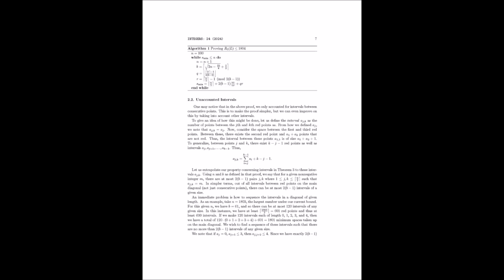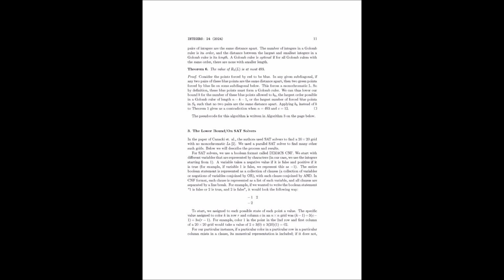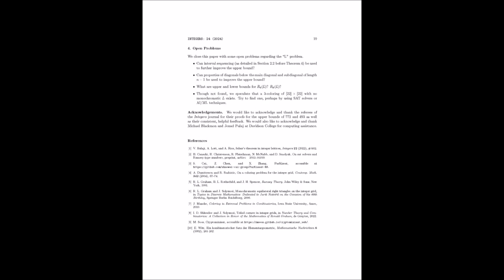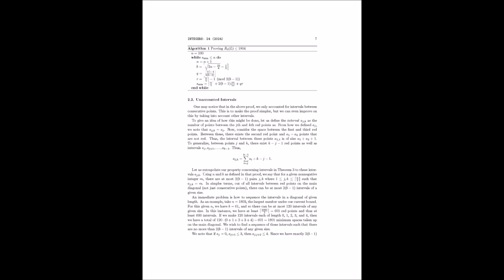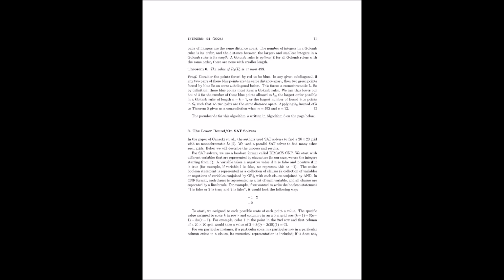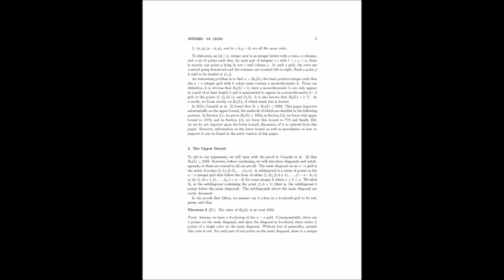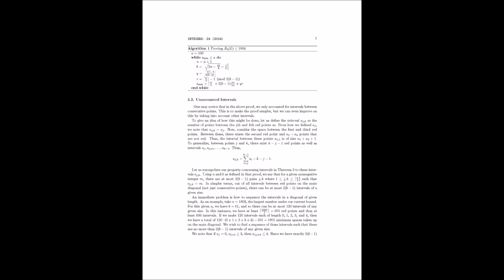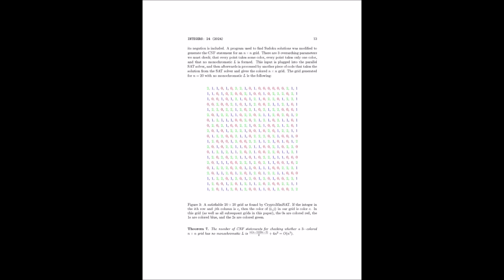Ramsey Theory on the Integer Grid: The "L" Problem 2502 05162v1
Subjects: Combinatorics (math.CO)

Okay, here is a detailed briefing document summarizing the provided source on Ramsey Theory and the "L" problem by Isaac Mammel, William Smith,  Carl Yerger

Briefing Document: Ramsey Theory on the Integer Grid - The "L" Problem

1. Introduction

This paper explores a Ramsey-type problem on the integer grid, specifically focusing on the existence of monochromatic "L" shapes within a colored grid. The central question revolves around determining the smallest integer n (denoted as Rk(L)), such that any k-coloring of an n x n grid will necessarily contain a monochromatic "L".

    Definition of a Monochromatic L: In an n x n integer grid, a monochromatic "L" is a set of three points {(i, j), (i, j + t), (i + t, j + t)}, where t is a positive integer, and all three points share the same color. Importantly, the coordinates must be within the grid bounds, such that 1 ≤ i, j, i + t, j + t ≤ n.
    Gallai-Witt Theorem: This problem is a corollary of the Gallai-Witt theorem which ensures that for any number of colors, there is a grid size large enough that a monochromatic L will always exist.
    Known Results:
    R1(L) = 2 (a 2x2 monochromatic grid contains a monochromatic L)
    R2(L) = 5 (a 5x5 grid with 2 colors guarantees a monochromatic L)
    The main focus of the paper is on R3(L), for which the existing bounds are significantly larger.
    Improvement Goal: The paper aims to significantly reduce the upper bound for R3(L), which was previously established as 2593 by Canacki et al. [2].

2. Key Concepts

    Integer Grid: An n x n integer grid is an integer lattice with n rows and n columns. Each point p in the grid is located at coordinates (i, j).
    Main Diagonal: The series of points (1, 1), (2, 2), ..., (n, n).
    Subdiagonals: Series of points following the form (1, k), (2, k+1), ..., (1+n-k, n) or (k, 1), (k+1, 2), ..., (n, 1+n-k), for some integer k where 1 ≤ k ≤ n. Sk denotes the subdiagonal containing the point (1, k+1), k points below the main diagonal.
    Interval:
    The number of points between two red points on the main diagonal.
    For two nonconsecutive red points on the main diagonal, the interval considers the points between them including the red points between.
    The value of the interval dictates which subdiagonal below the main diagonal the corresponding blue or green point must appear on, to create a monochromatic L.
    Forced Points: A point below the main diagonal is considered "forced by red to be blue" if it forms an L with two red points on the main diagonal. These points must be blue to avoid forming a monochromatic red L with those two points.
    Golomb Ruler: A set of integers such that no two pairs of integers are the same distance apart. The number of integers in the ruler is its order, and the distance between the largest and smallest integers is its length.

3. Upper Bound Reductions

    Nonconsecutive Intervals (Theorem 4): The upper bound is further reduced to 1573. This approach considers intervals between non-consecutive red points on the main diagonal, rather than only the intervals between consecutive red points. This further decreases the possible locations to be colored without forming a monochromatic L and thus leads to an even lower upper bound for the grid size.
    Key Idea: By looking at intervals between red points further apart, the paper introduces more constraints on which points must be colored blue or green.
    Subdiagonal Analysis (Theorem 5): An additional reduction of the upper bound is achieved by analyzing the subdiagonals. The upper bound is reduced to 772.
    Key Idea: If there are 2b-1 pairs of red points a distance k apart, this forces 2b-1 blue/green points in a subdiagonal, implying b points of a single color (say blue), and that this implies 2 green points that would then force a monochromatic L.
Key Quote: "For c ≤ n∗ - 1, there are n* - c intervals of the form aj,j+c. We can partition these intervals into the following sums: a1,1+c + a1+c,1+2c + ... ; a2,2+c + a2+c,2+2c + ... ; ... ; ac,2c + a2c,3c + Since the intervals in each sum are consecutive on the main diagonal, each sum plus all the included red points can be at most n. Each red point is included once across all sums, so we get the following formula: (∑ai,i+c) + n* ≤ cn."
    Golomb Rulers (Theorem 6): The final upper bound reduction is achieved by recognizing that the positions of blue points forced by red points on any subdiagonal must form a Golomb ruler. This bound is reduced to 493.
    Key Idea: The paper utilizes the known largest order of a Golomb ruler of certain length to bound the number of forced blue points in subdiagonals.